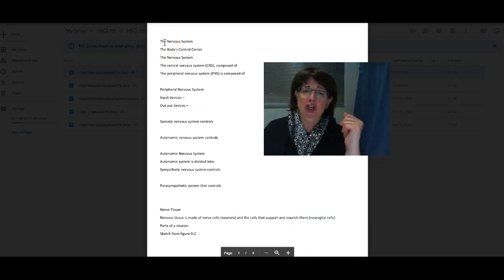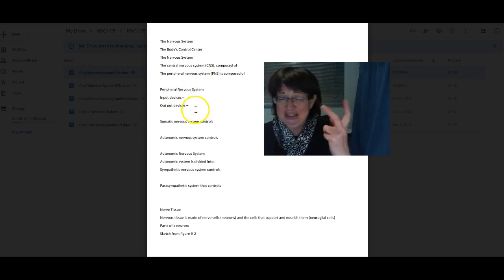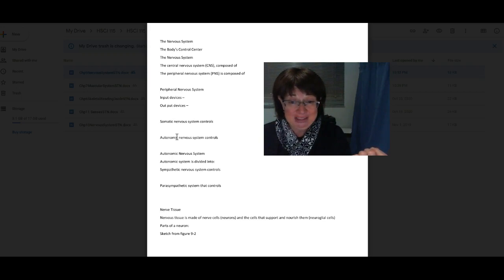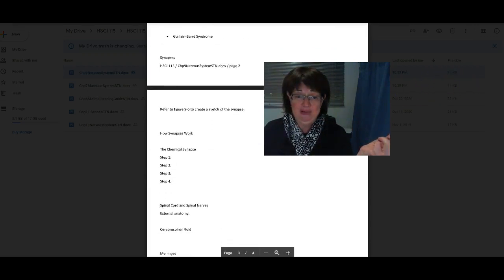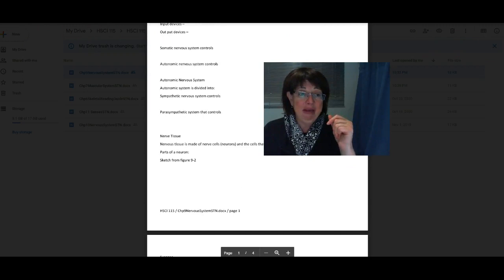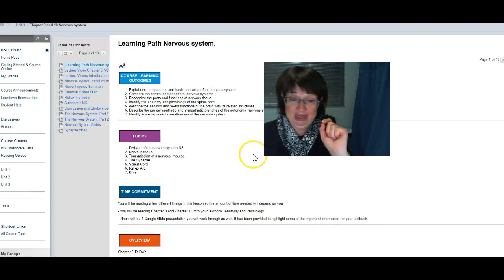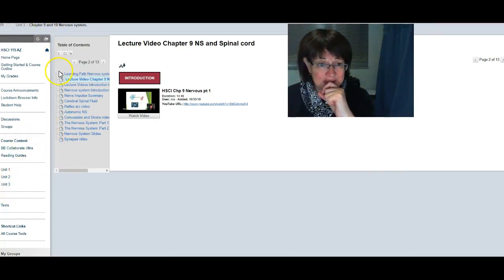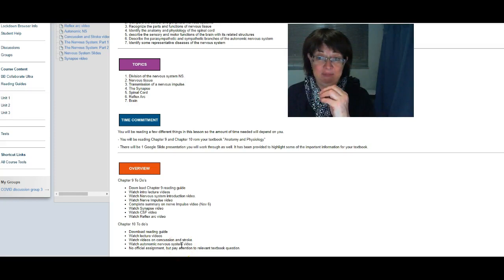HSCI F20 intro chp 9 and 10